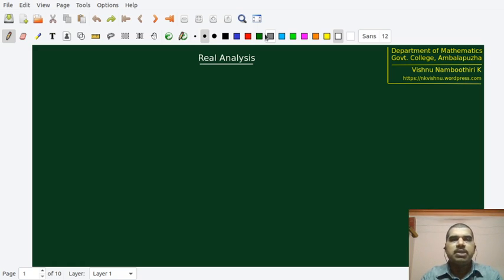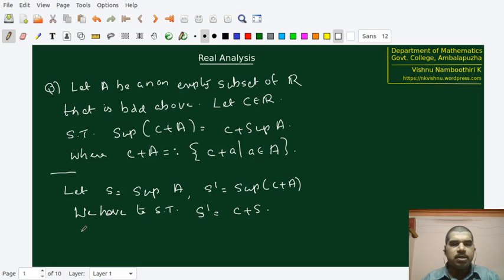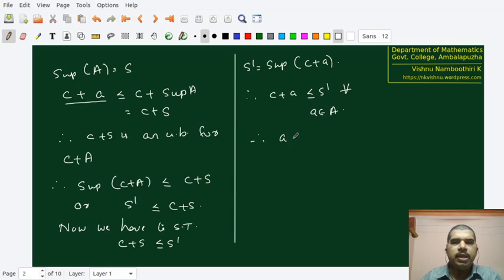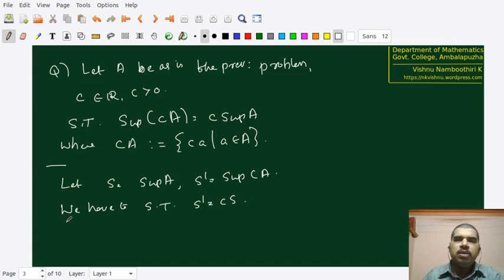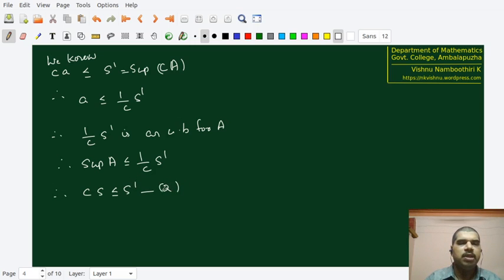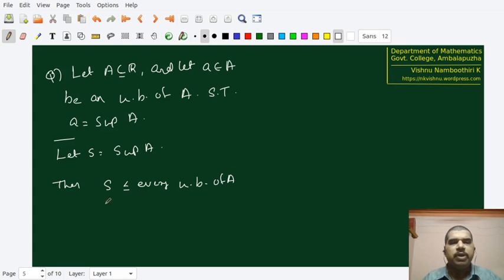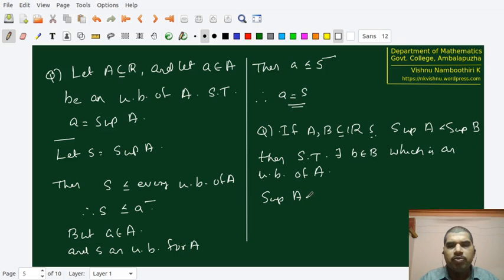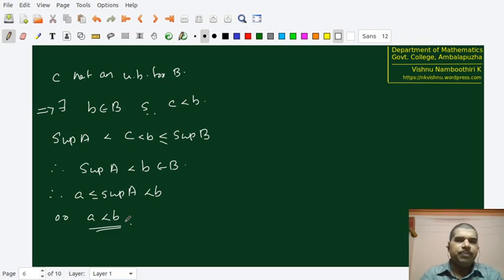012-Real Analysis - Bounded problems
Various problems using properties of supremum/infimum.